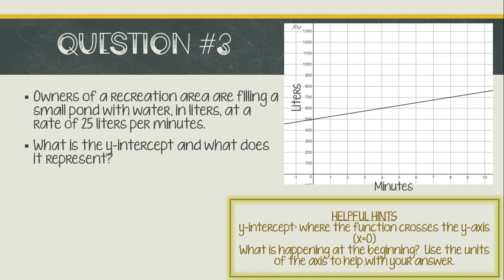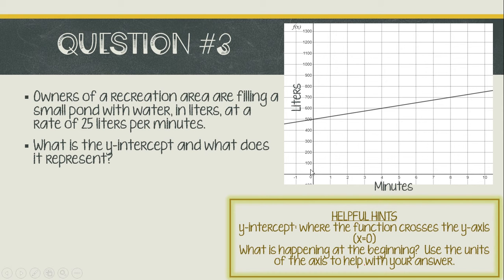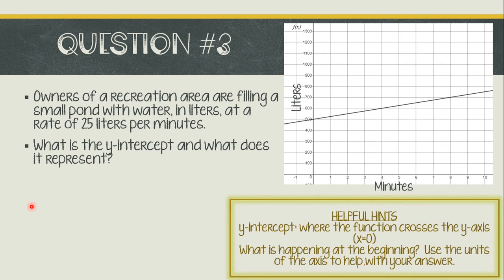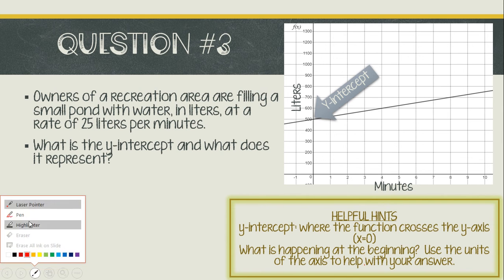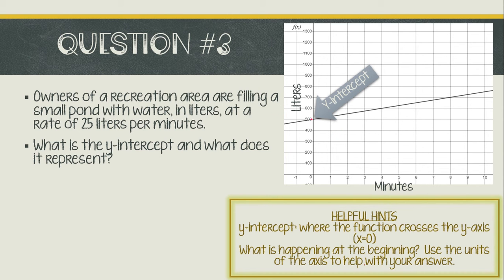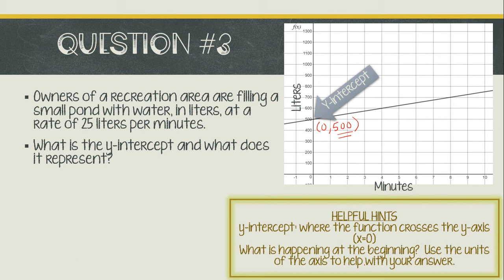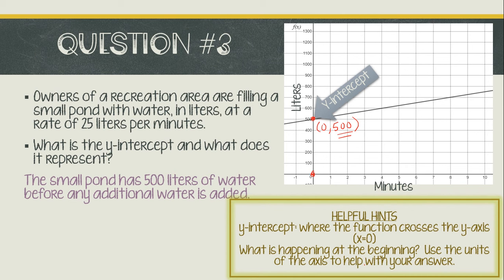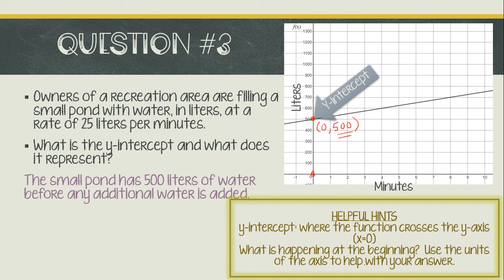CR Unit 5 Review #3